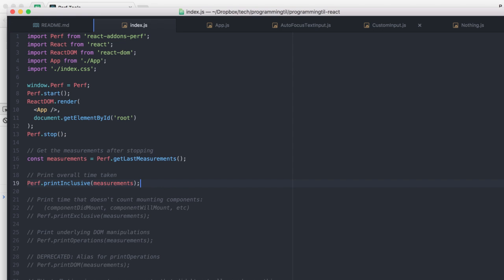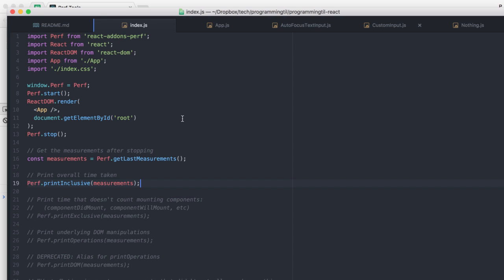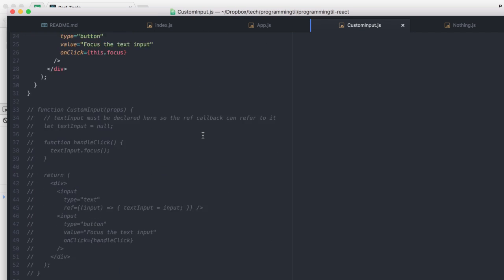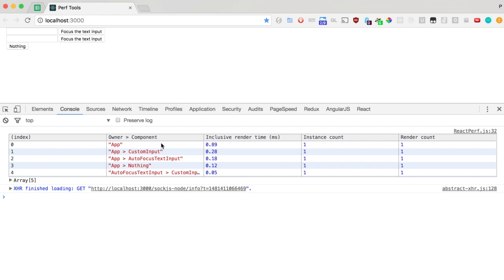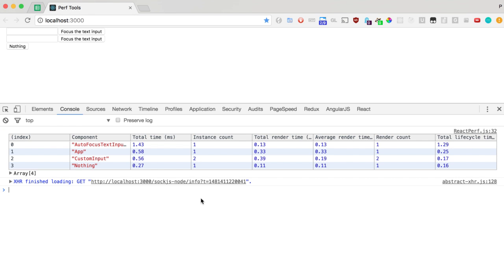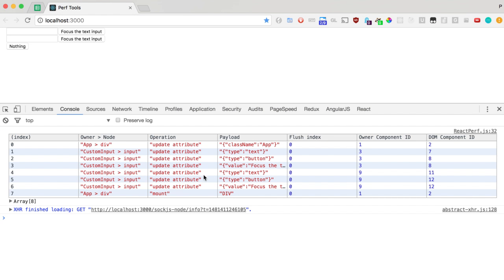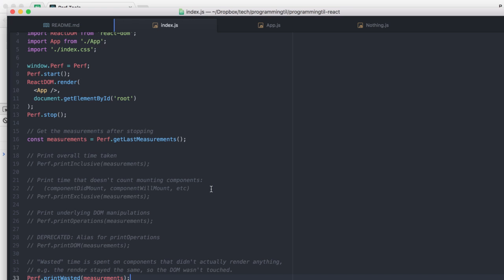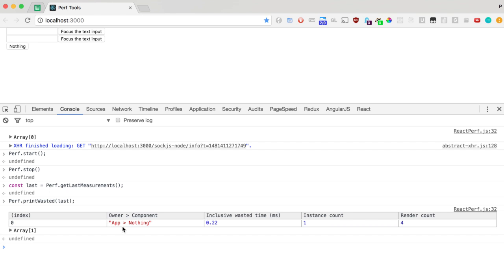Performance tools in React - ProgrammingTIL #69 React Video Tutorial Screencast 0019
In this episode, I discuss React's performance tools and how to use them.

Schedule:
Mon: Algorithms
Tues: React / WebGL
Wed: Webpack / ImmutableJS
Thurs: React / WebGL
Fri: Algorithms
Sat: React / WebGL
Sun: Webpack / ImmutableJS